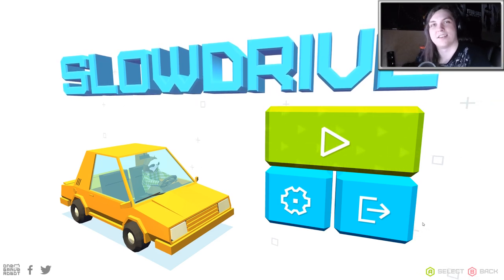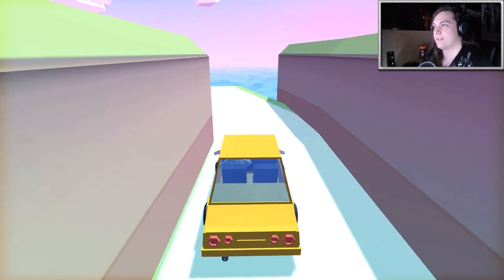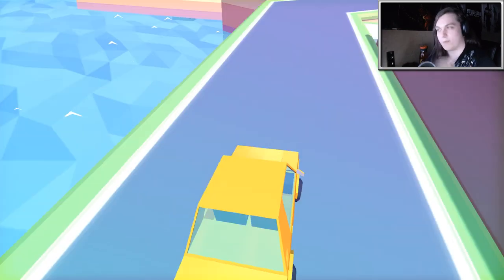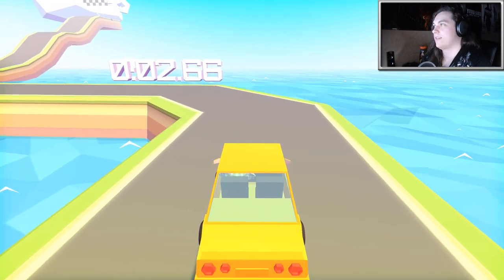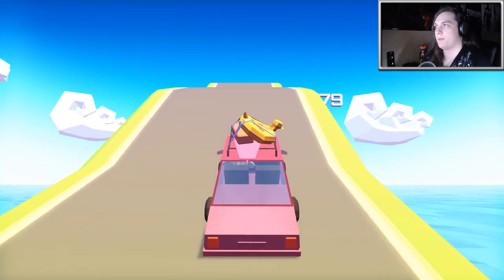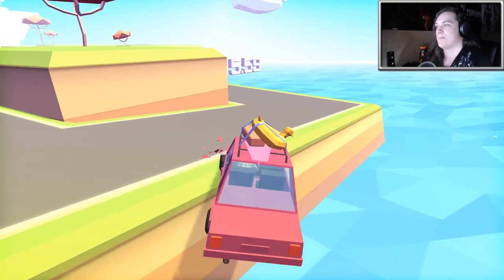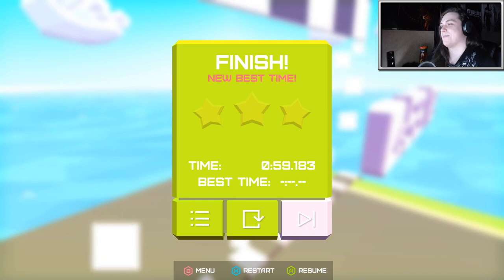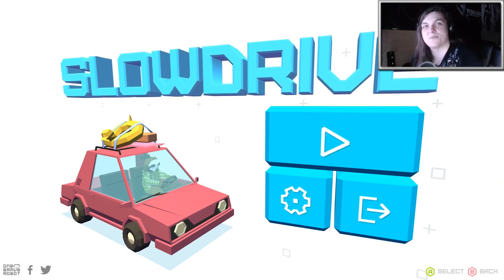Slowdrive || Sloth Driving a Car? || Time Trial Racing Game